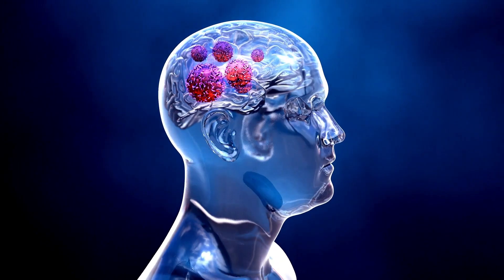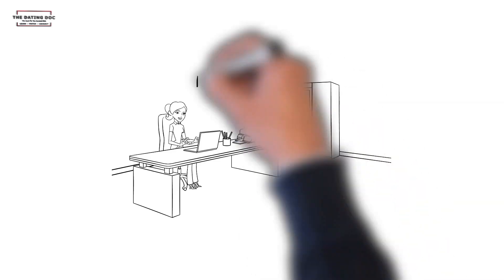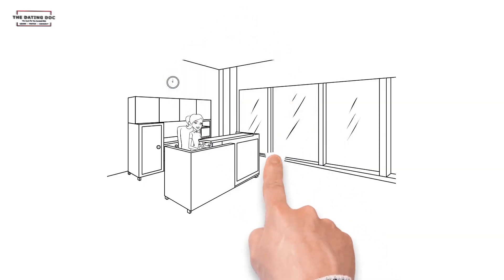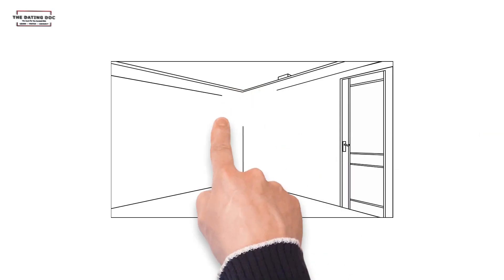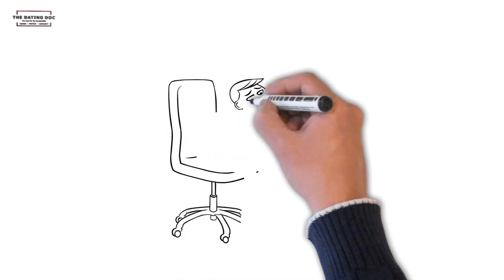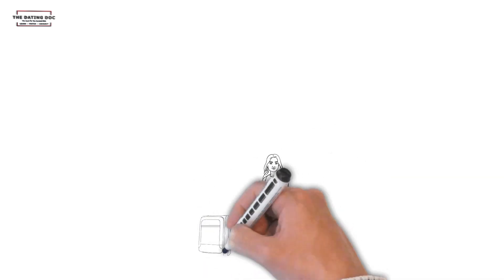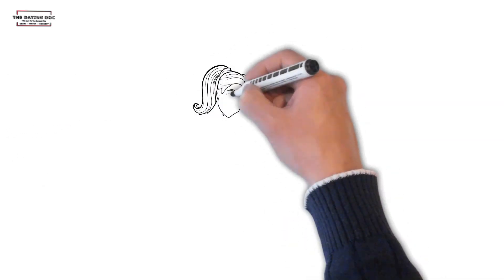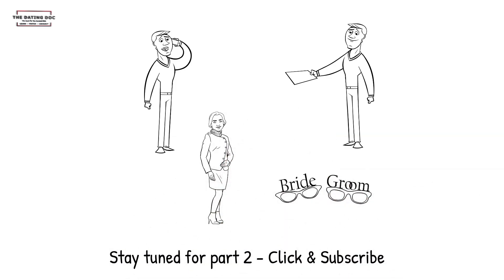"The Triangle" l Episode 1 - How Dopamine and Oxytocin Causes Cheating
Be introduced to how dopamine and oxytocin cause us to cheat through creative storytelling.  This 3 part whiteboard animation series discusses neuroplasticity and the steps that cause us to cheat and  become novelty addicts.

Who would you say is the worst cheater?

Raw Uncut Podcast on Spotify:  TheDatingDoc